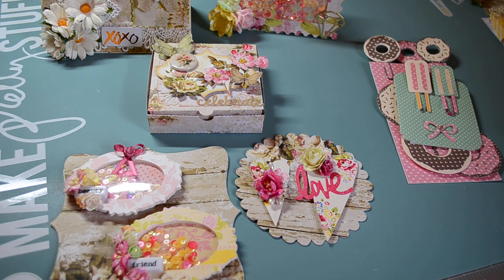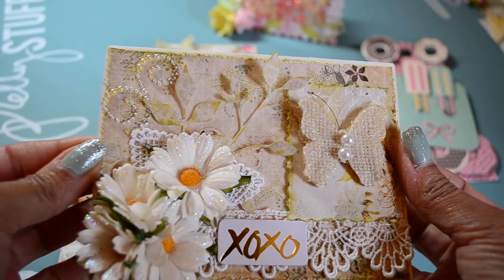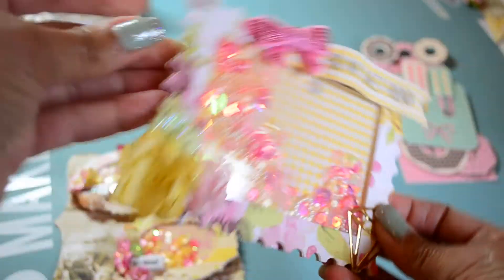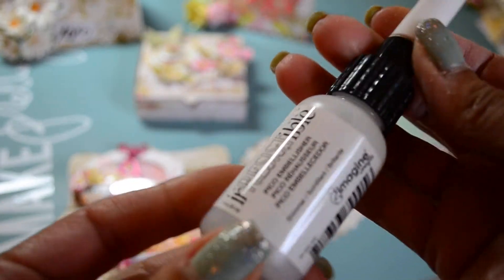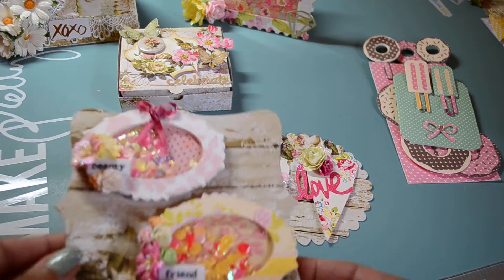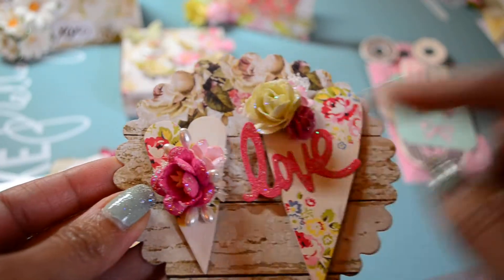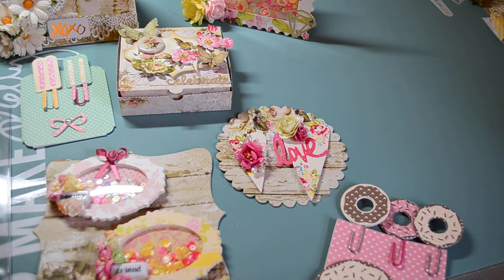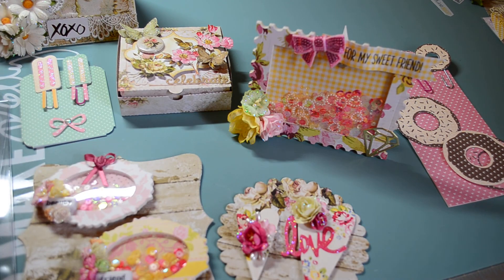Projects Share~ Shaker Frames, Birthday Card More!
Hello friends!

I am sharing some Birthday gifts I created for my Bestie in the Westie Anna!  I used a tutorial from Mallika for the small shaker frames and created some fun "sweets" style paper clips for her :)

I am so thankful you stopped by to have a look see!

Hugs and lots of Smiles, Brigitte